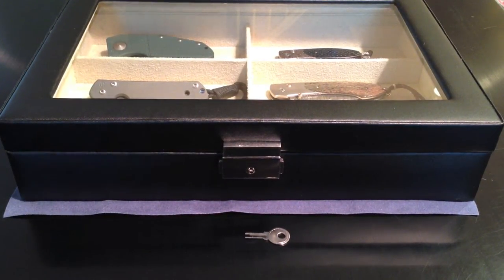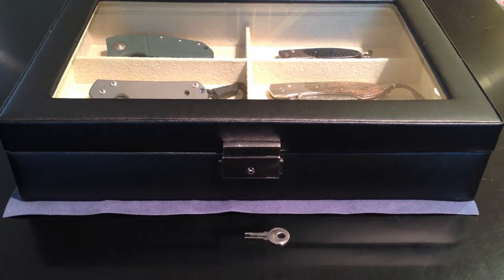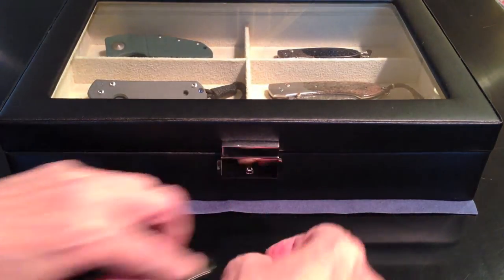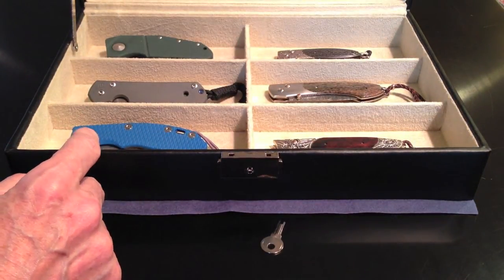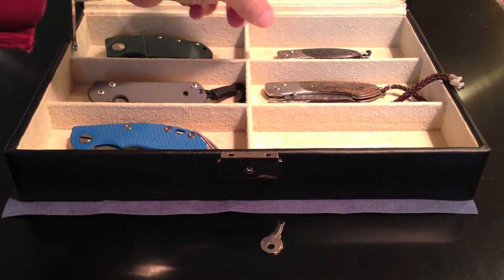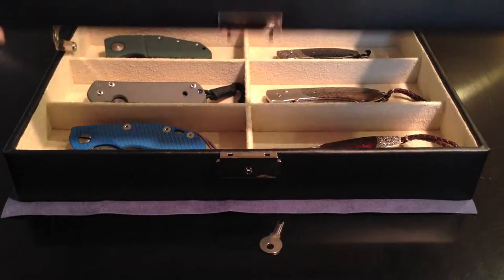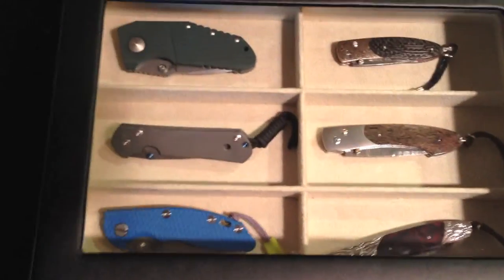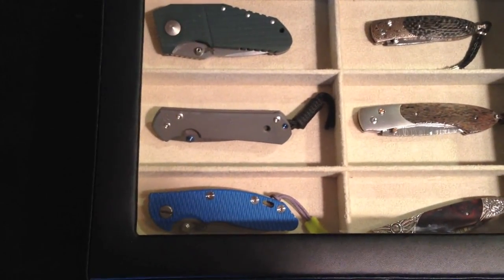Elegant EDC Knife Case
An elegant leather and glass display case from Tech Swiss, available at Amazon for around $50.  It is designed to be an eyeglass case, but works beautifully as a pocket knife display case as well.  Holds 6 knives.